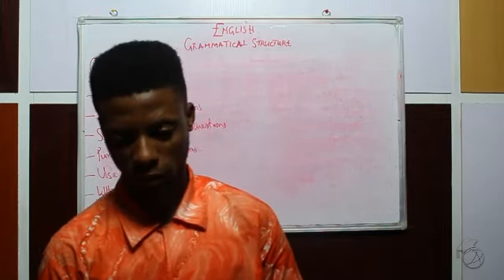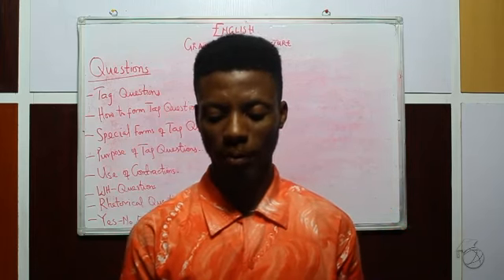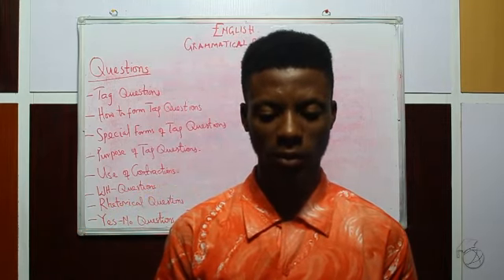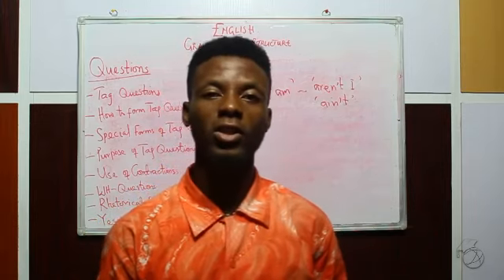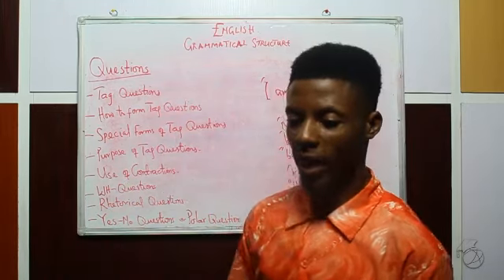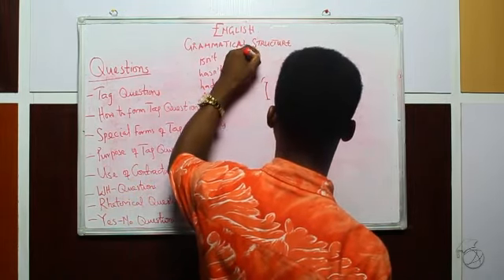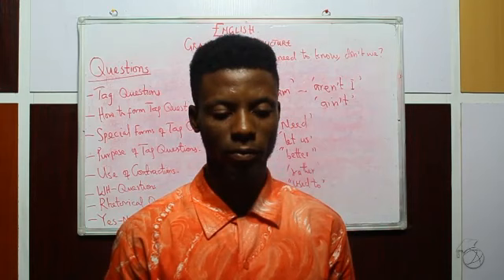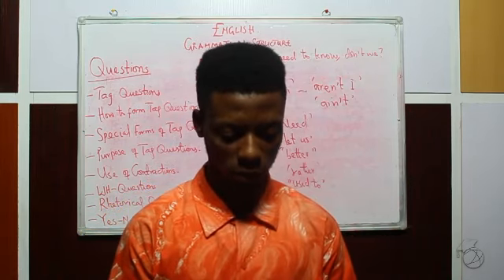Questions (SS 2, JAMB, WAEC, NECO, Post-UTME, NABTEB)